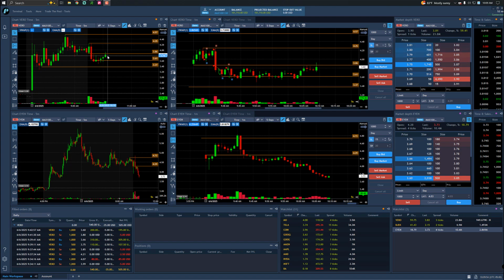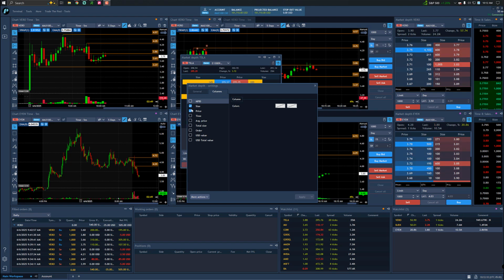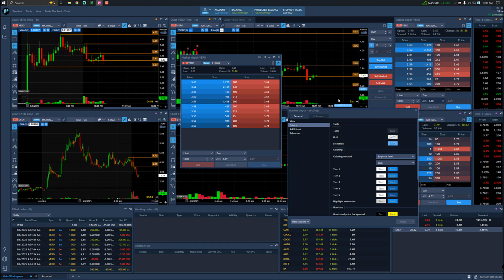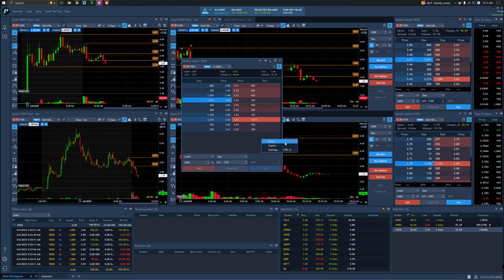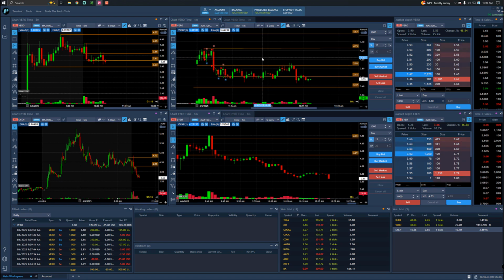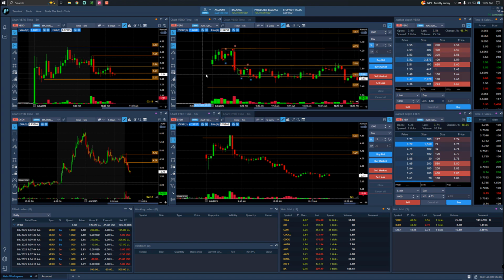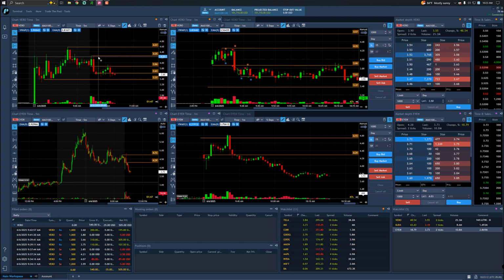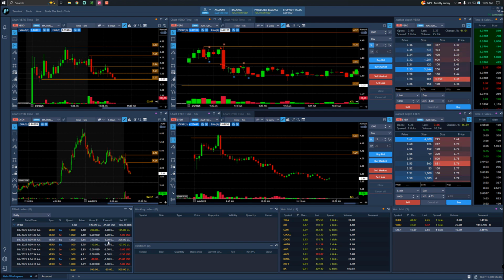Day 3 - Trade The Pool 100K-MAX evaluation - Daily Recap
Day 3 - daily recap trading to new 100K max evaluation with Trade The Pool

Today traded $VERO. I was able to finish my trading session early. I only placed 3 trades, 1 small loser and 2 winners, finishing up $505, ending the week +$1,680.

Hope to keep up the momentum next week 🚀

👉 To learn more, or if you would like to pick up an evaluation, you could do so